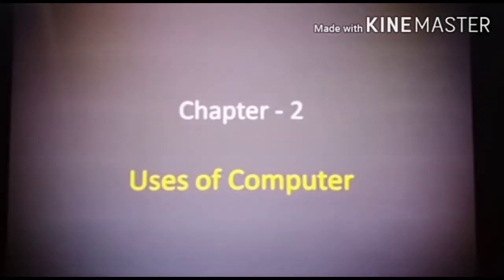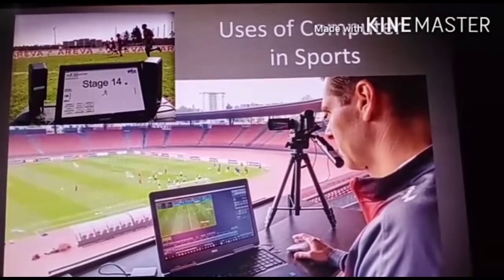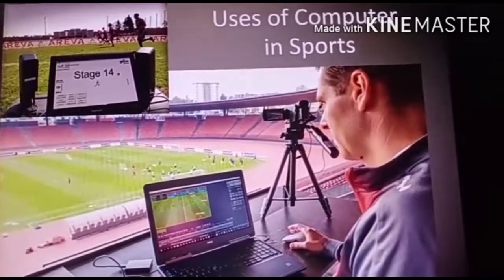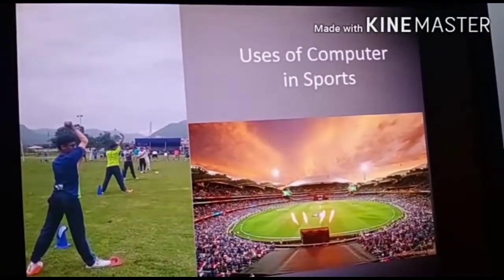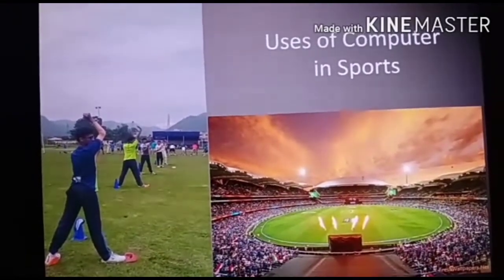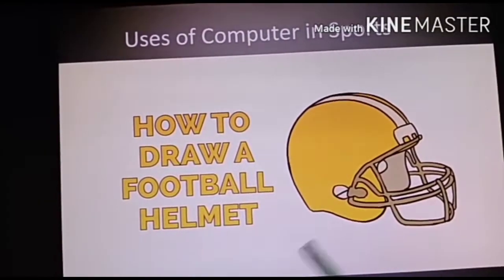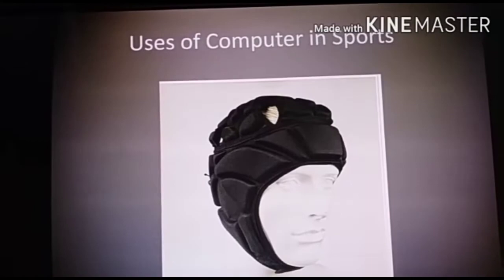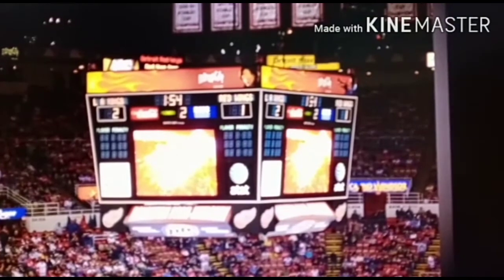Class - III - Computer - Period - 2